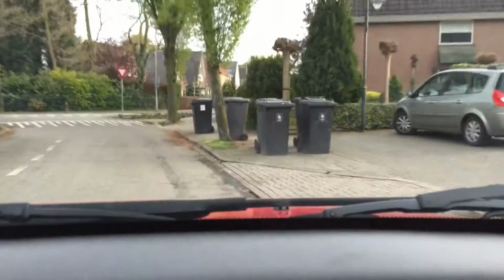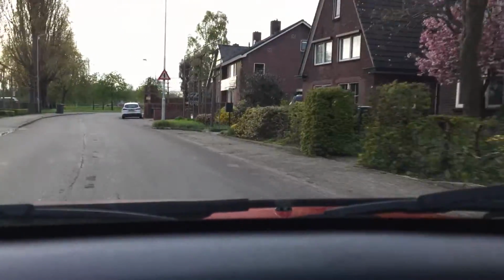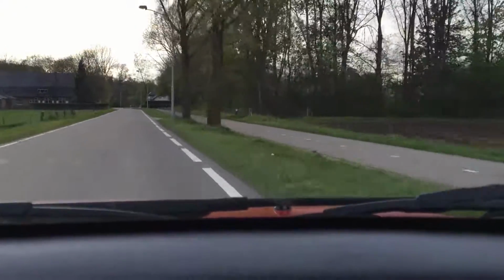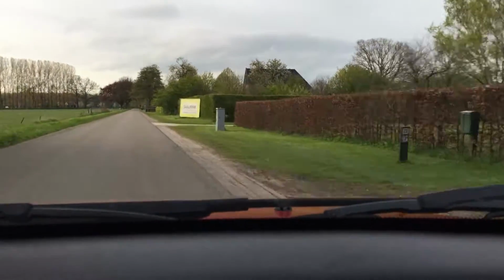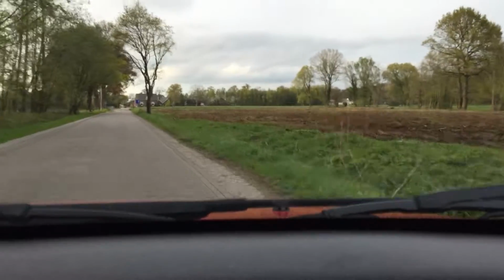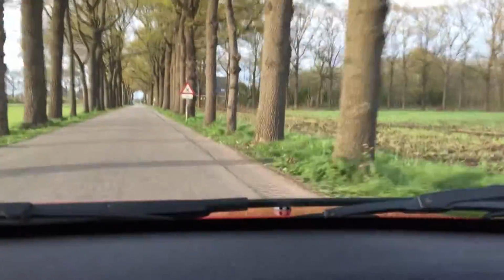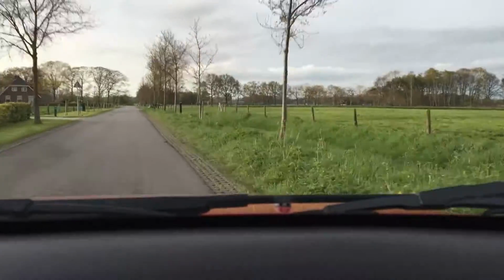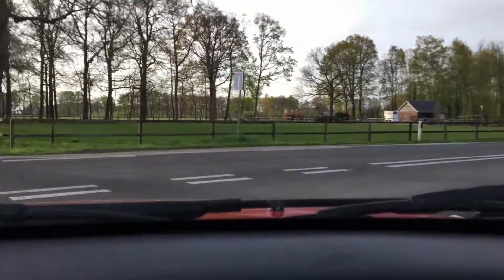Driving and Rambling About Work, Cars etc.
During a session of extreme boredom after wasted time fixing random male cow excrement I decided to cook up another driving video. I talk about work, my view on cars, the lot.